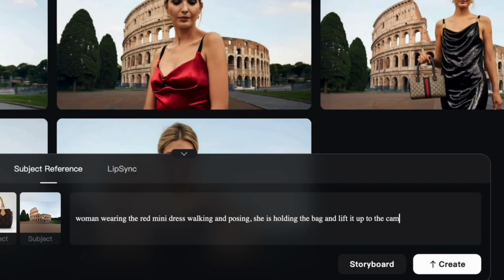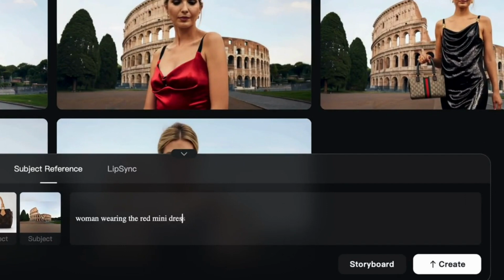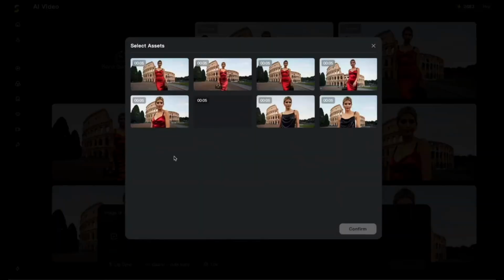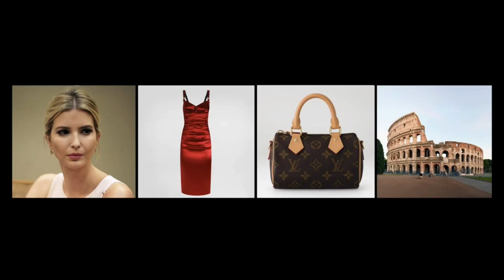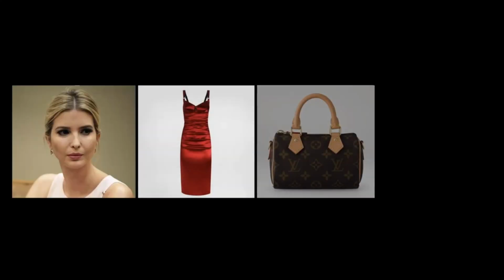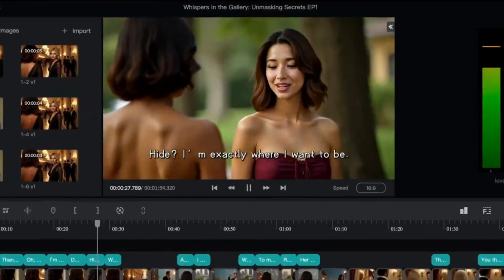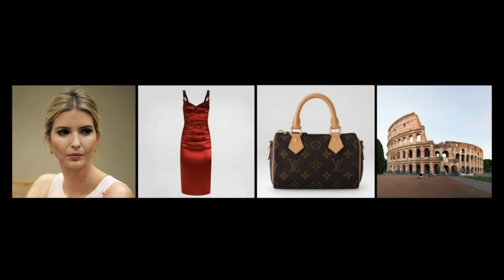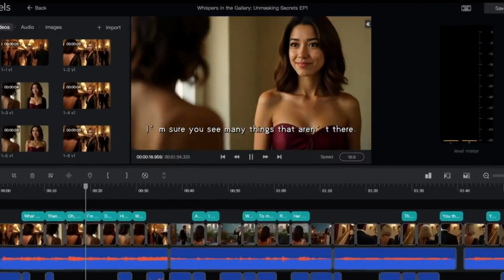SkyReels AI Can Now Make Films with Voice & Style Consistency 🤯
SkyReels just dropped two powerful features — Subject Reference and Lip Sync — and it’s changing how we create AI films.

In this video, we walk you through a step-by-step tutorial on how to:

Maintain character and environment consistency with Subject Reference

Sync your AI character’s lips to any voice or script

Create full scenes with up to 4 consistent subjects

SkyReels makes it possible to generate cinematic films with nothing but an idea, a few reference images, and text prompts.

No login. No fees. Just create.

🎥 Whether you're a creator, marketer, or filmmaker — this tool might just blow your mind.